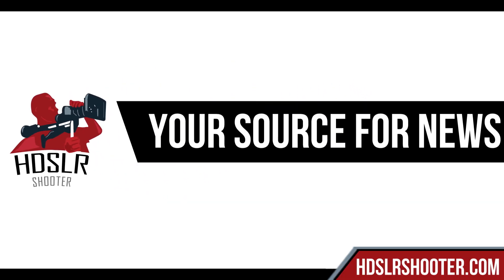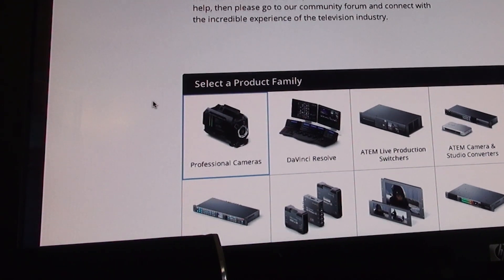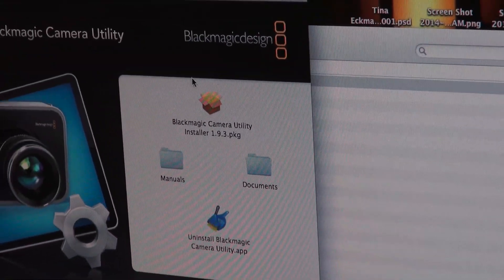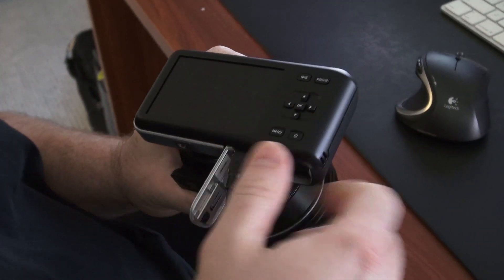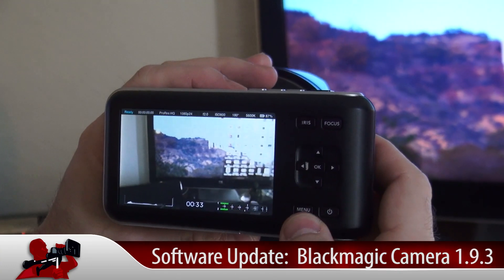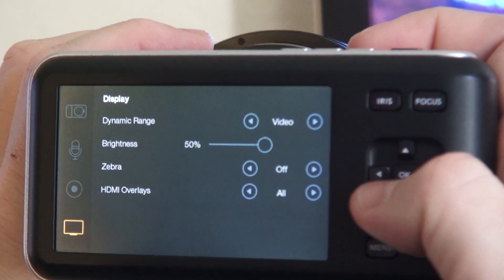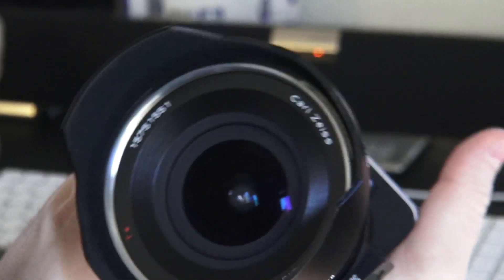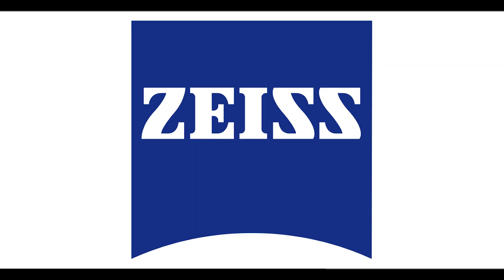Blackmagic Cameras Get Major Upgrade, Plus Metabones Speed Adapter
Get the whole story on HDSLRShooter.com

Blackmagic Design releases the new Camera Software 1.9.3  This is demo on how to install the software and a rundown of the features:

Add histogram, time remaining and audio level indicators. Use Up and Down to reveal and hide the meters while Left and Right will adjust the aperture of your active MFT lens.

Fixed bug where in-camera playback may sometimes drop frames.

 "In-Camera Effects with Schneider Optics - NAB 2018"